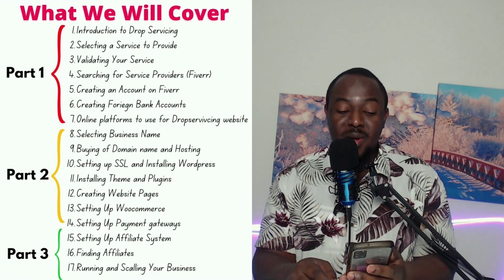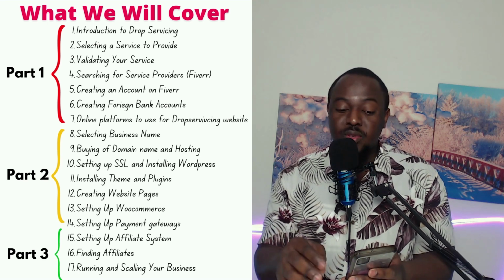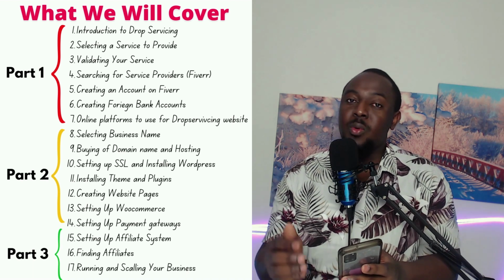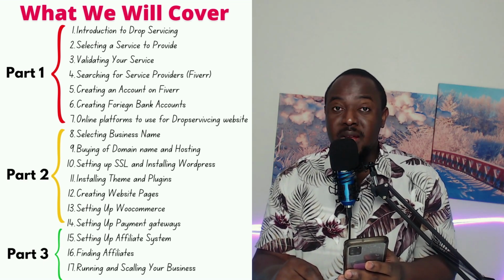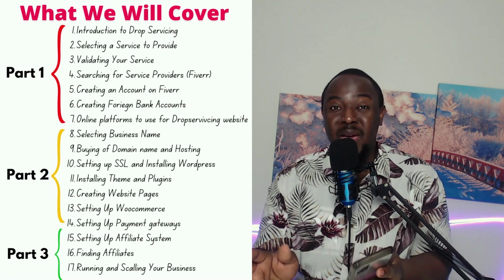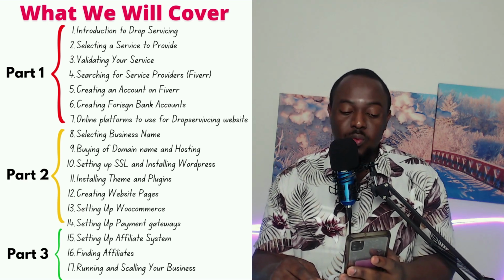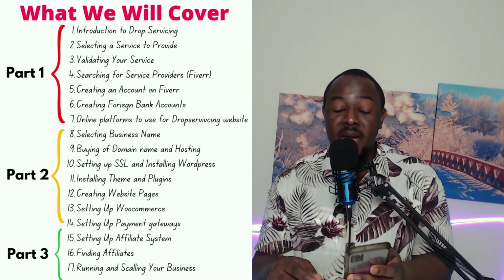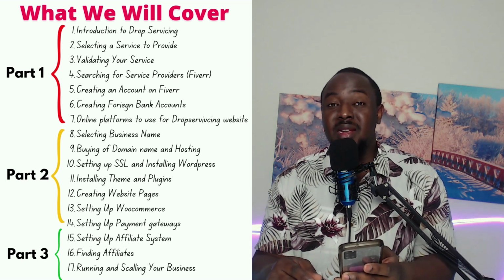Drop Servicing Business in Ghana Full Course | Watch and Starting Making Money in Ghana | Part 1.1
This is the first Video of our Full Drop Shipping Course.

In this video i will give you an overview of what we will be learning in the Caourse.

Drop servicing is a model similar to drop shipping in its essence. You sell something created by someone else - either your product or service provider. The primary difference between these two models is that drop shipping deals with physical products, while drop servicing is all about tangible or intangible services.

Are you in Ghana right now stuck and trying to do something for yourself? if thats the case i will higly suggest you look into dropserviceing.

My name is Kwame Twumasi from fofoofotv and in this tutorial video tutorial.